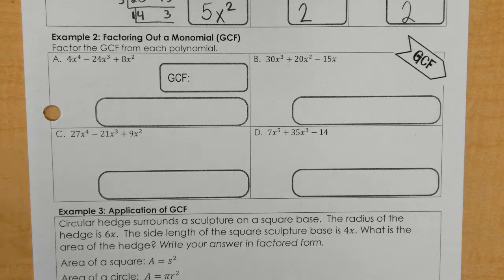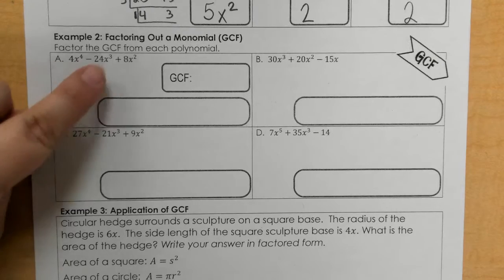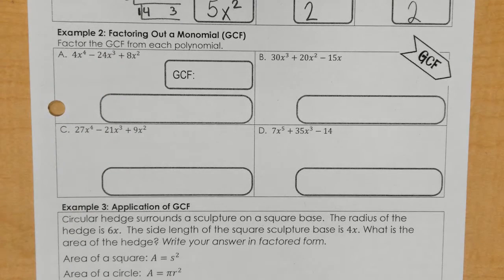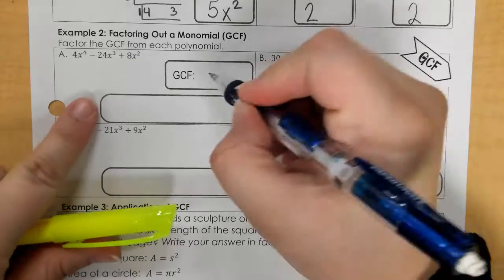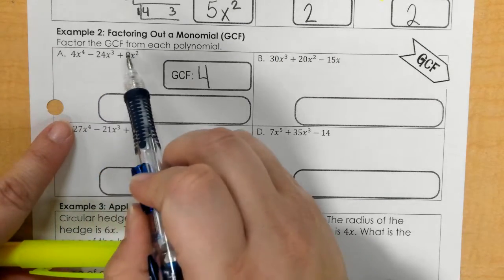Alg I - Day 2 Notes, Ex 2